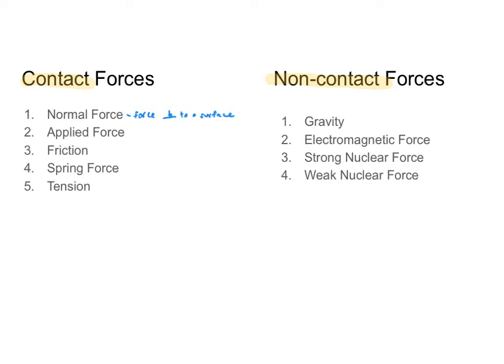Forces and Newton’s Laws